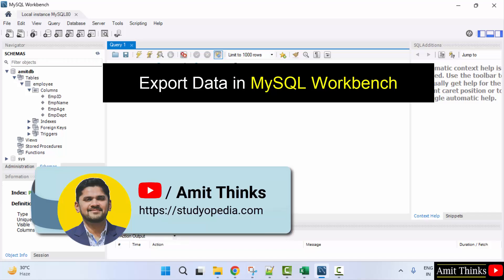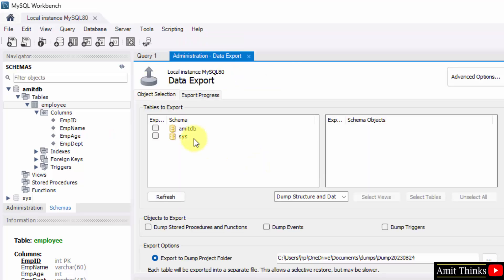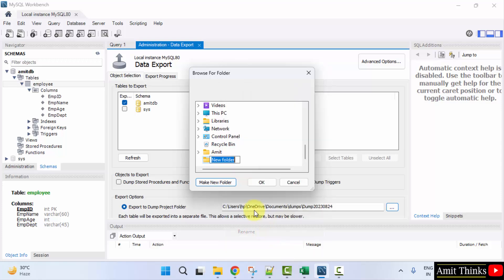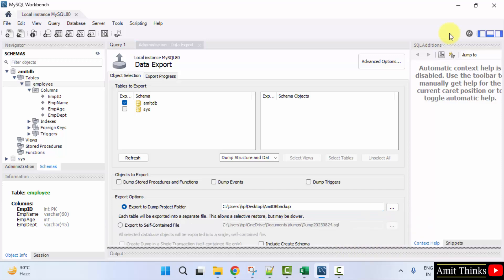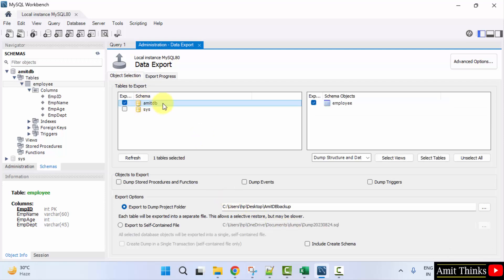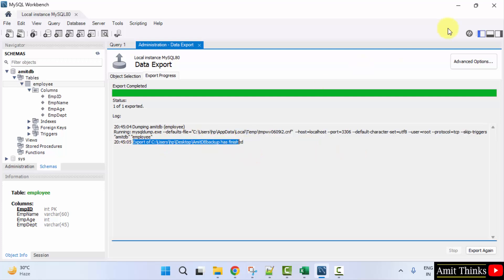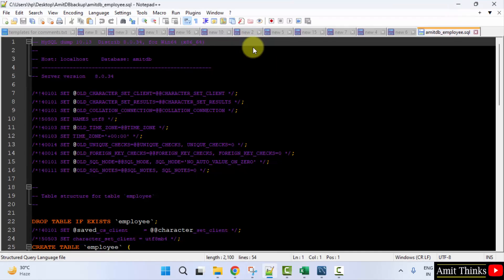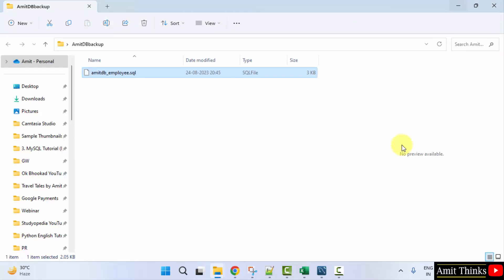How to Export the data and create a backup in MySQL Workbench | AmitThinks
In this lesson, learn how to export the data and create a backup in MySQL Workbench.  MySQL Workbench is a UI for MySQL, i.e. a graphical tool for MySQL Servers and databases.